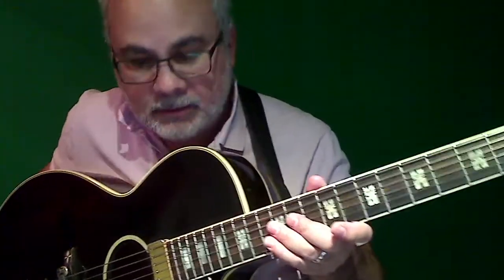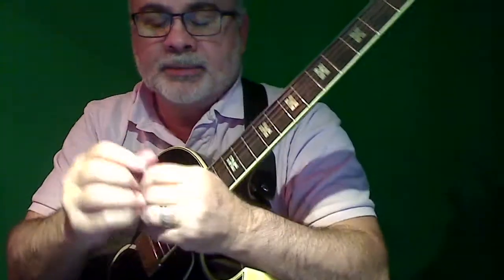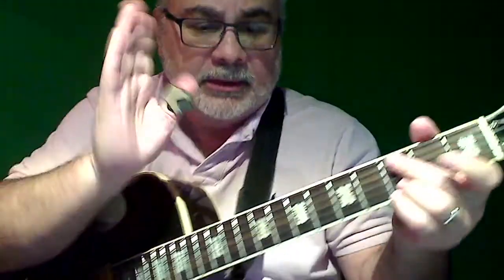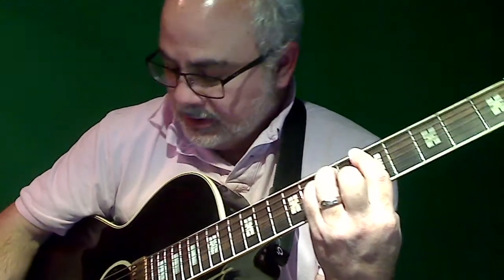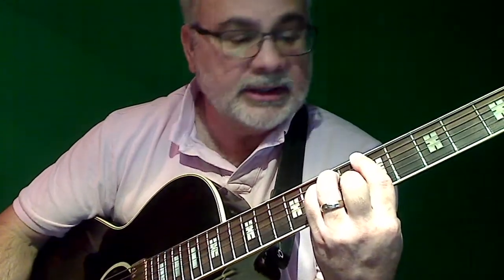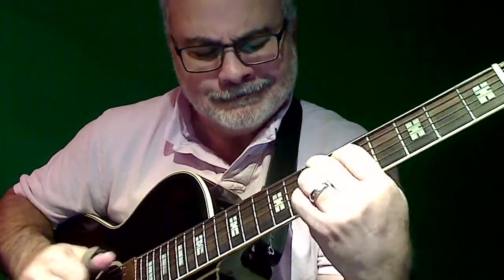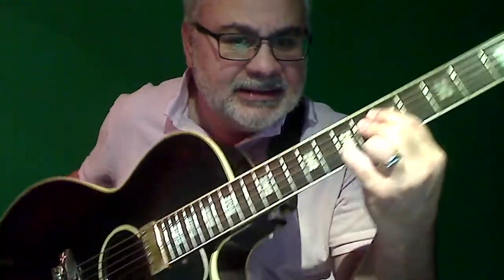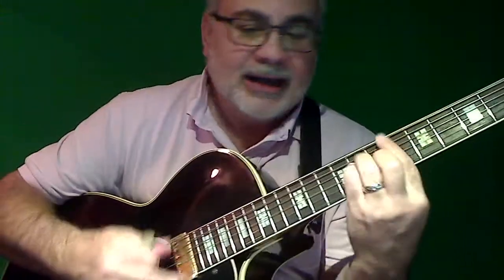IBANEZ 1977 Howard Roberts guitar DEMO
Demo recorded with video camera mic, some clipping noticeable, it is from video camera mic, not pickups or even Fishman Loudbox Artist amp.  Beautiful vintage Ibanez Howard Roberts.